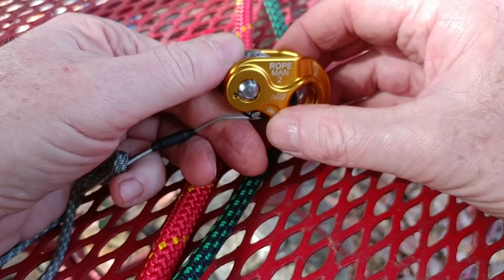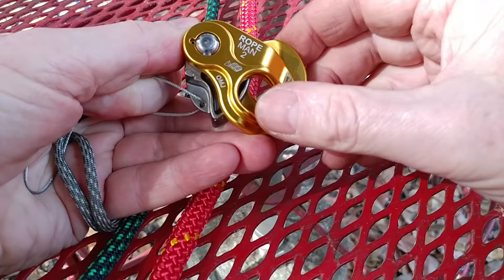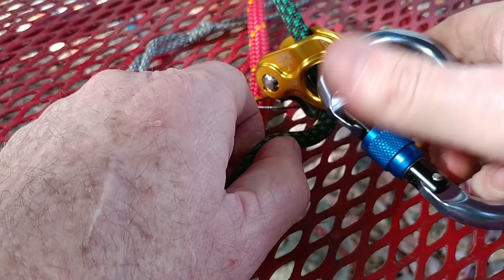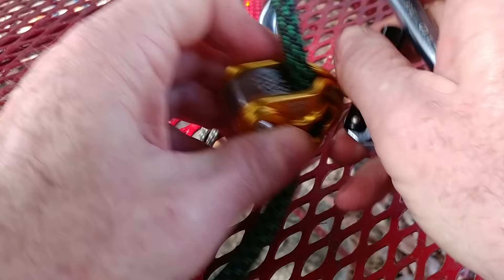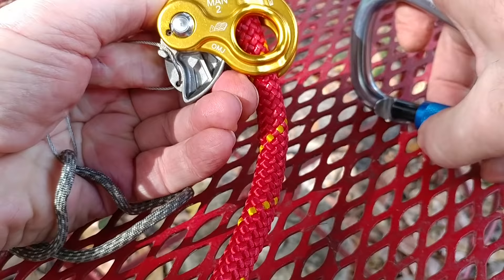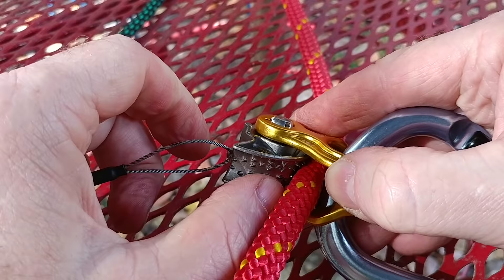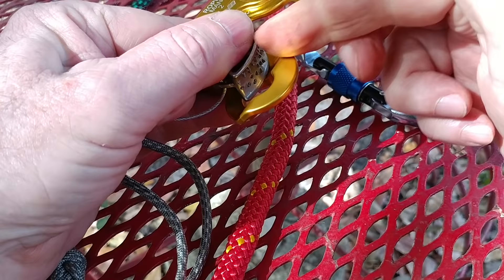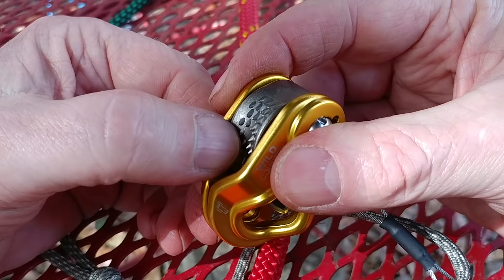Ropeman 2 Ascender by Wild Country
This version of the Ropeman has tiny teeth that grab the rope for a secure immediate grab. The teeth are not sharp and despite their terrifying look they will not shred your rope, or fingers, they will however grab your rope. It is somewhat strange to mount onto the rope the first few times because of the hinged side plates and strong spring but the more I use it the more I like it. It holds well, ascends well and is very small and lightweight. I use it primarily on 11mm rope and despite the manufacturer claiming it will work on 8-13mm rope I think that 13mm might be pushing it. You decide. Enjoy, be safe!